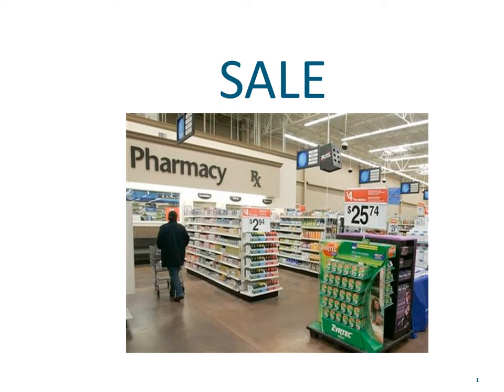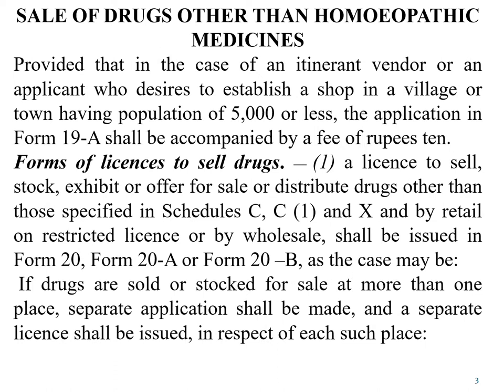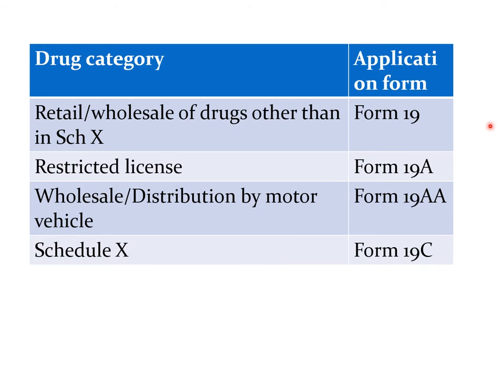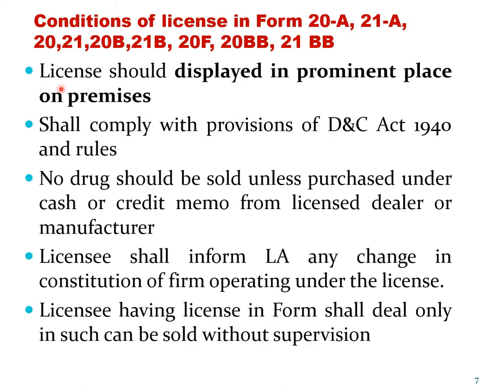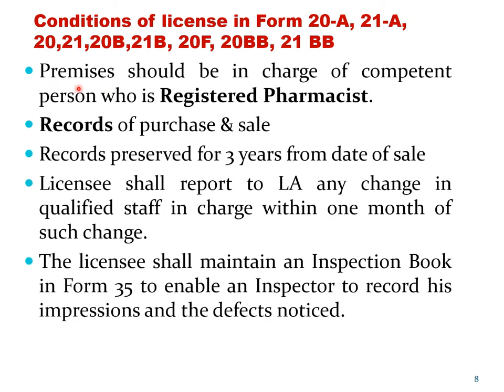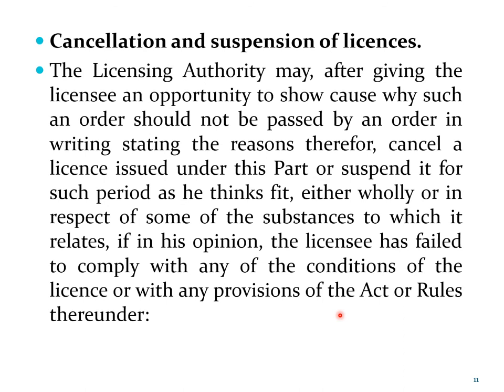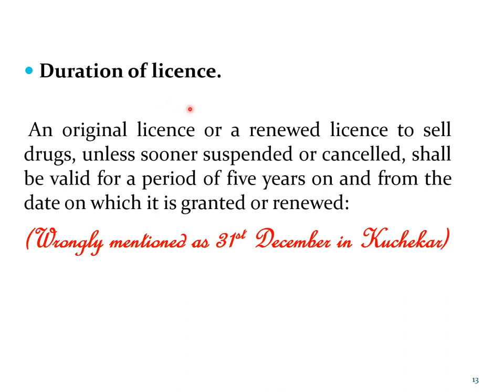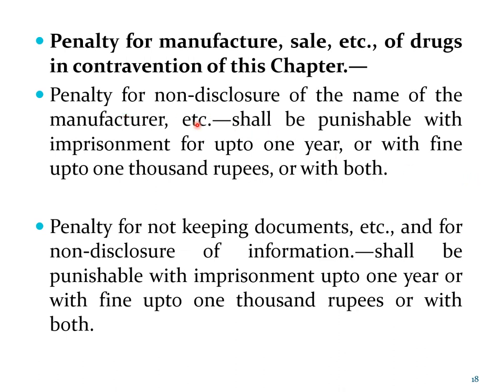D&CActPartVI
Lecture Series on D&C Act by Dr Smita Nayak, Professor, Gahlot Institute of Pharmacy as per University of Mumbai syllabus for Semester 7 (CBCS R 2019) - Part VI